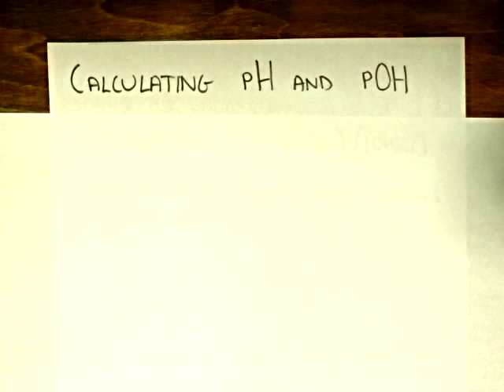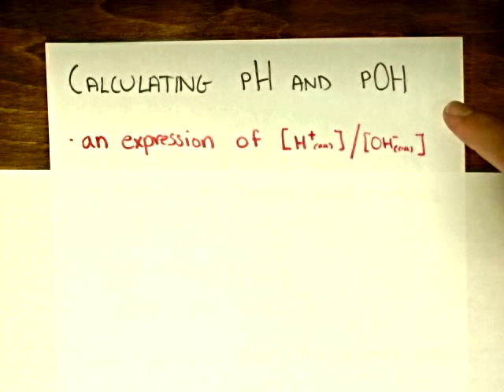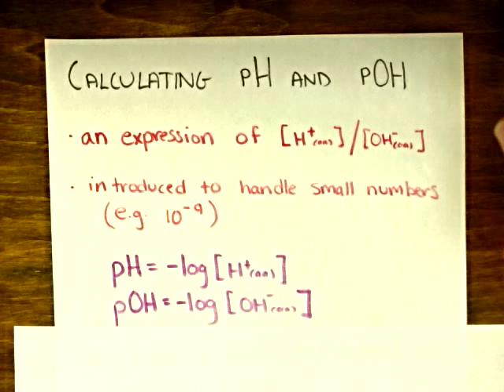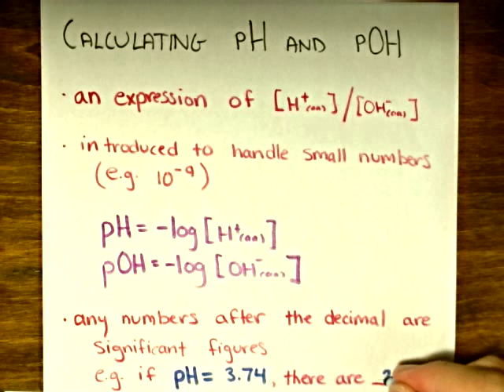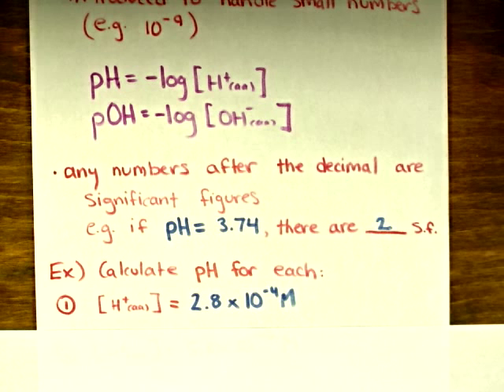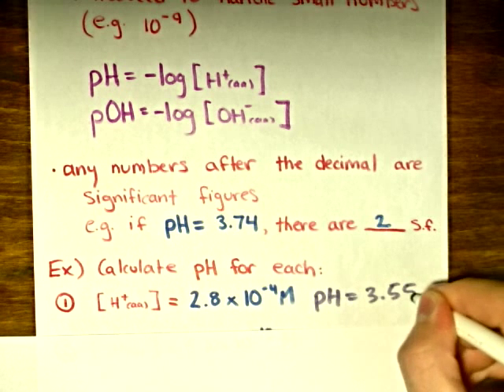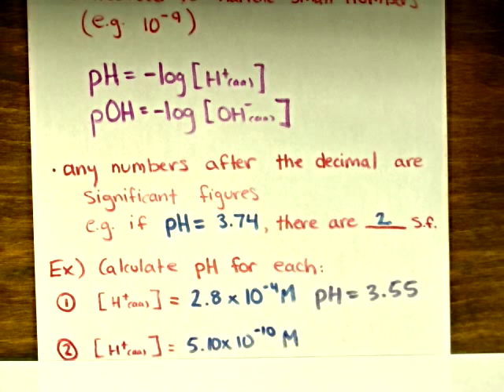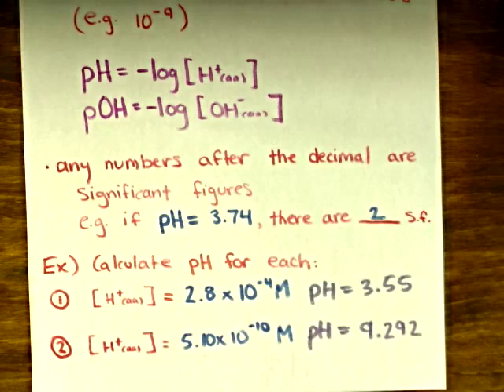Calculating pH and pOH Examples 1